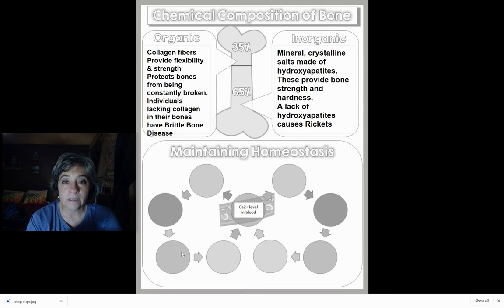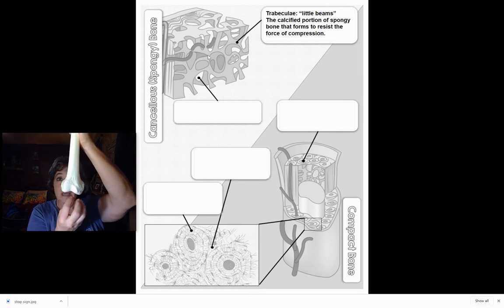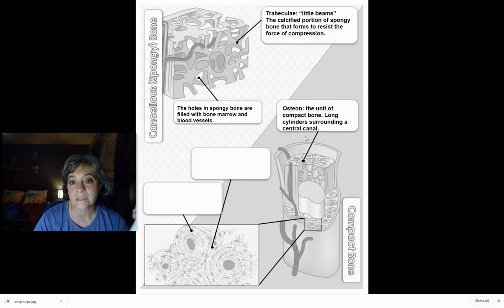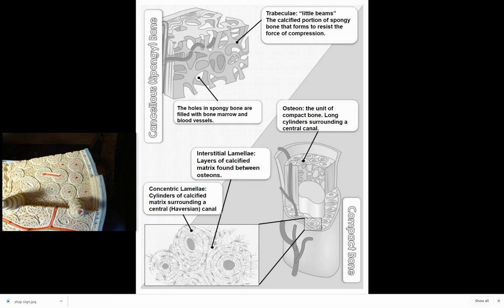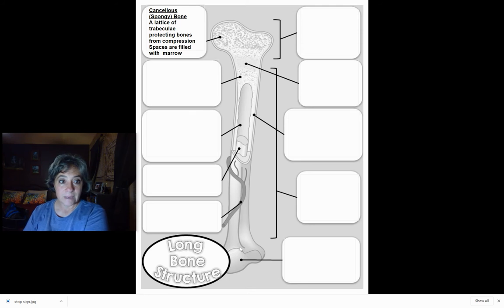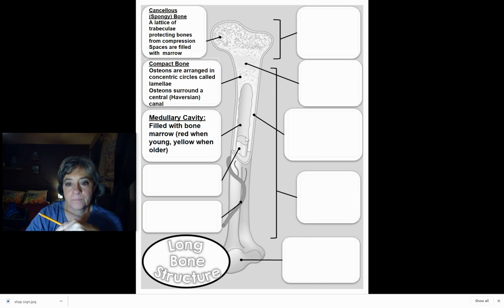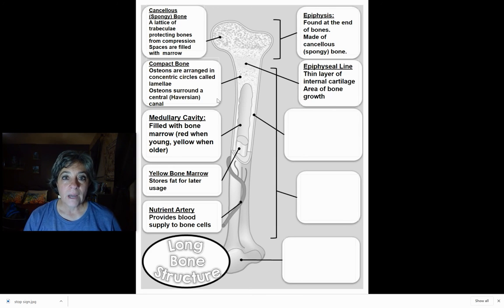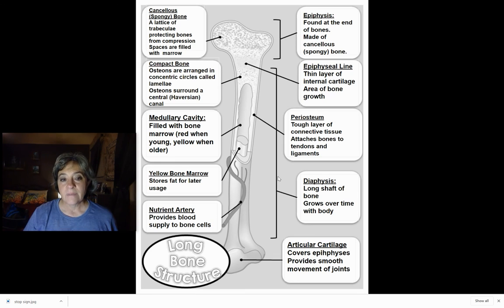Mission 4, Video 2: Bone Structure